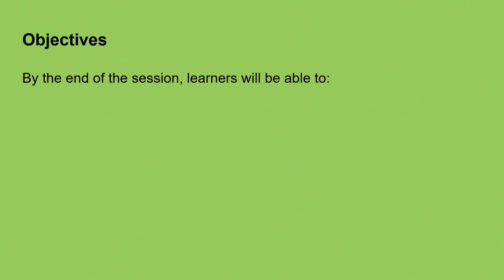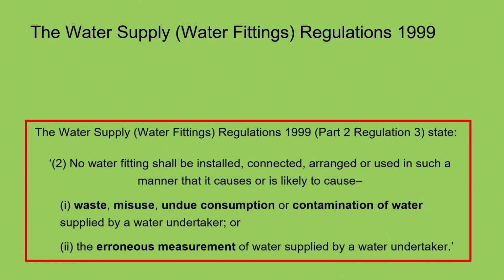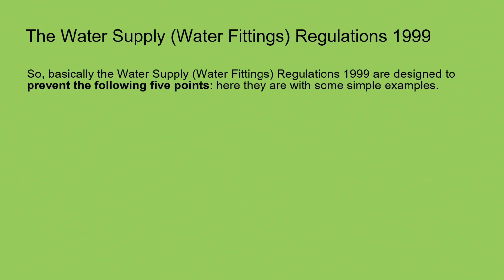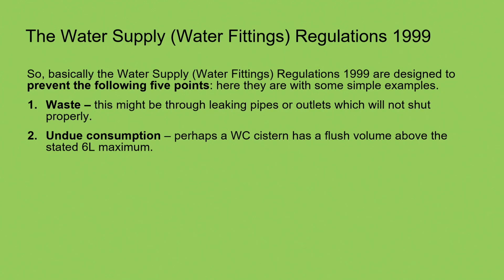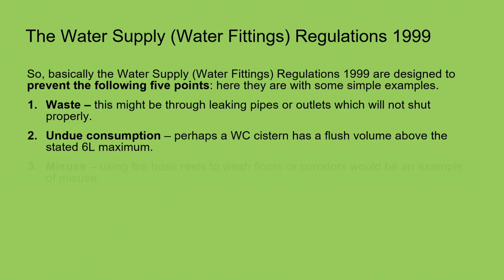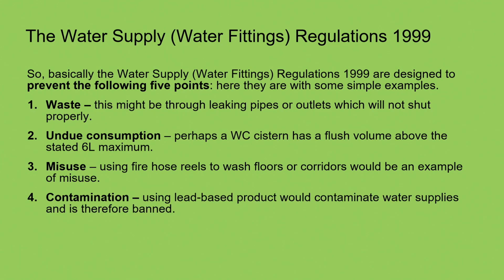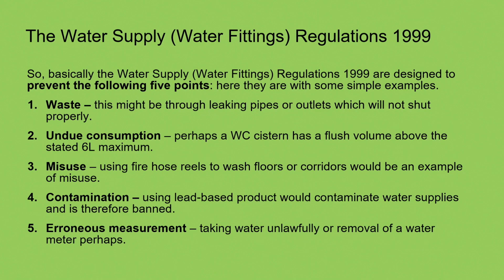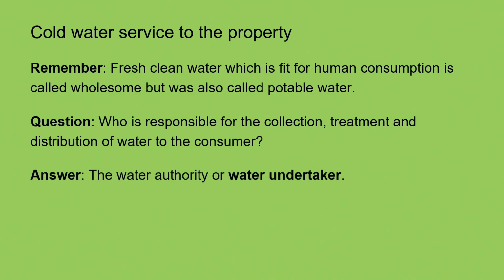Cold Water systems Learner Outcome 1.7 Phase 1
Cold Water systems Learner Outcome 1.7 Phase 1: Define the requirements to provide water whilst preventing waste, undue consumption,
misuse, contamination and erroneous.